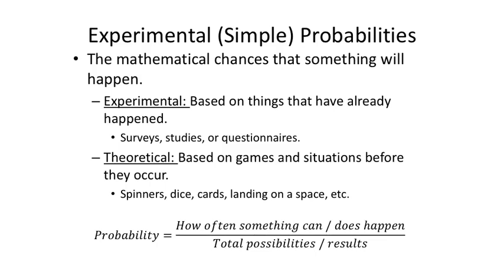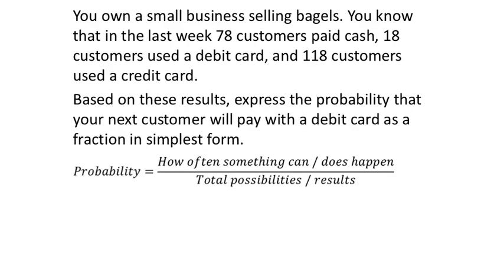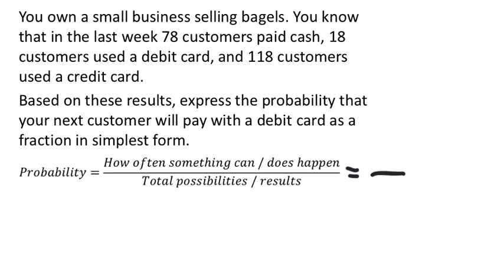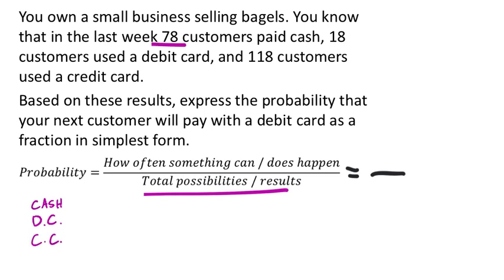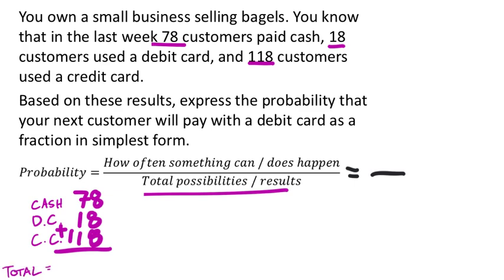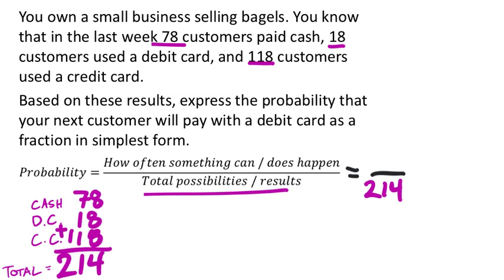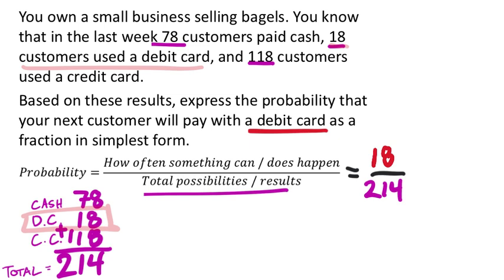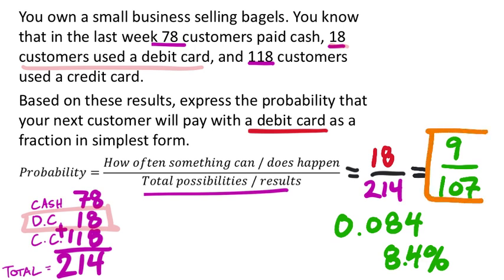The Business of Bagels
A probability problem.